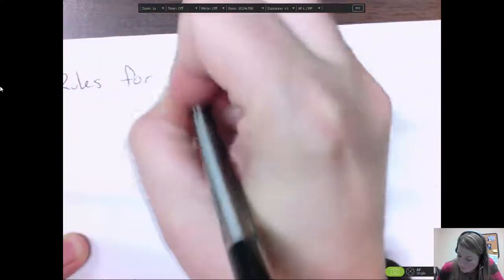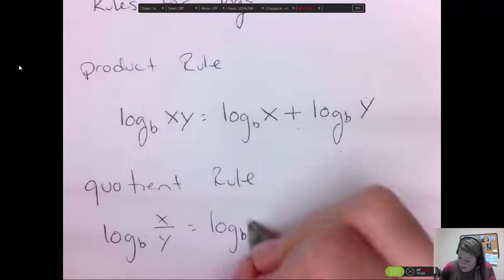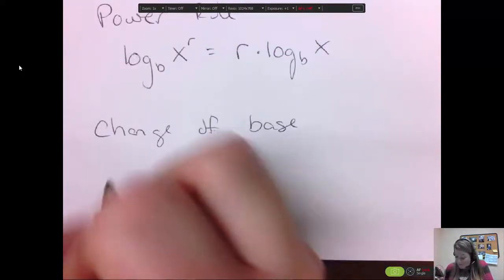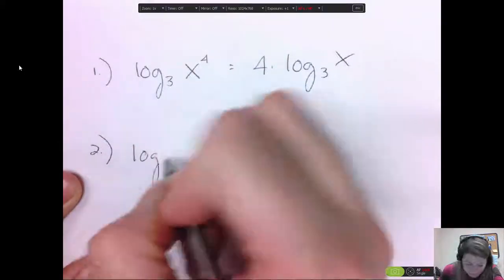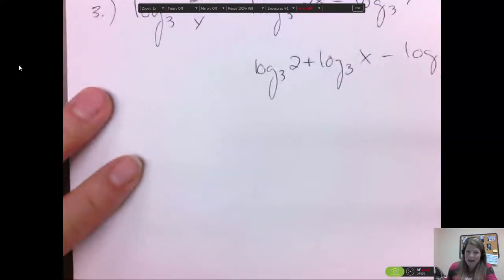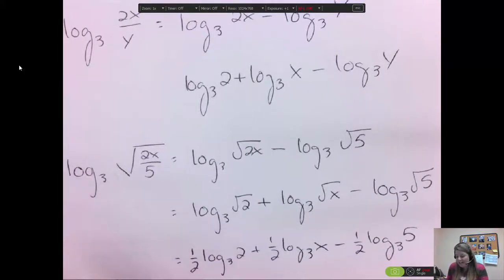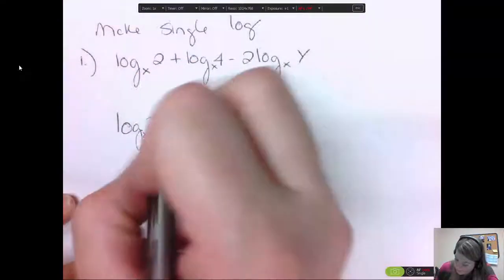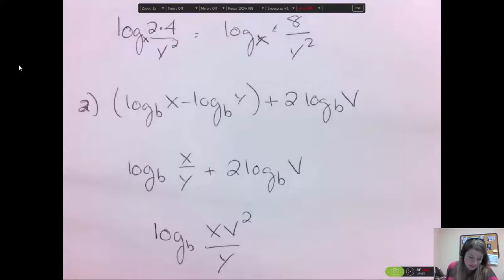10.2 math 108 Rules for logs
expand and condence logs